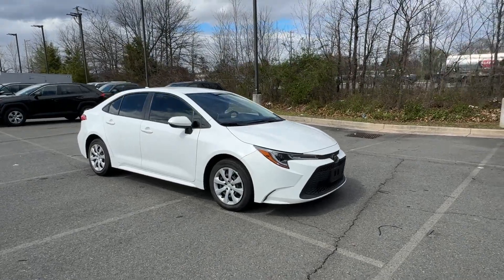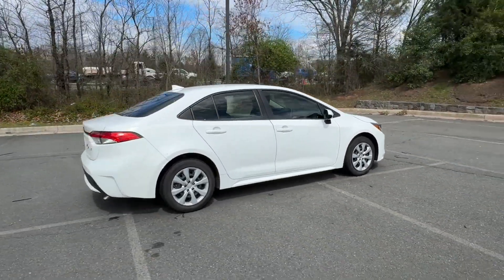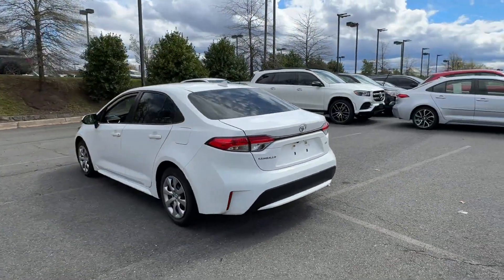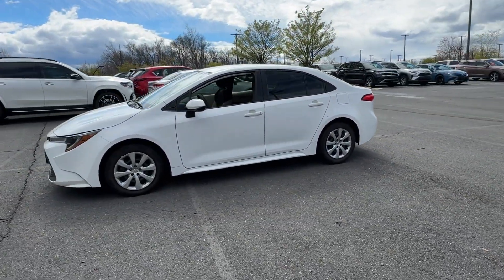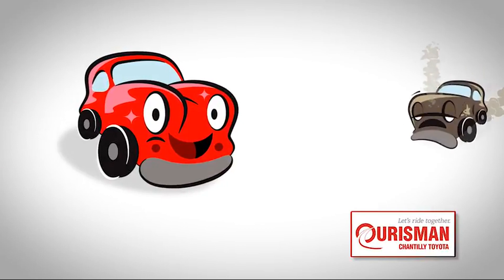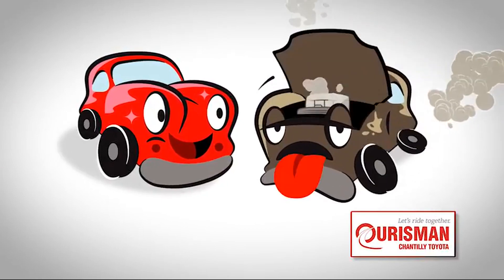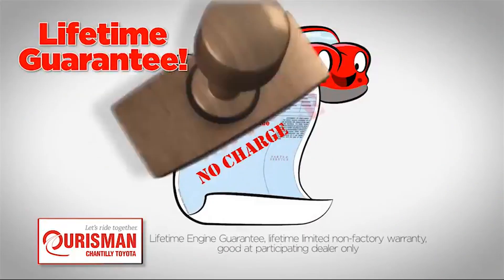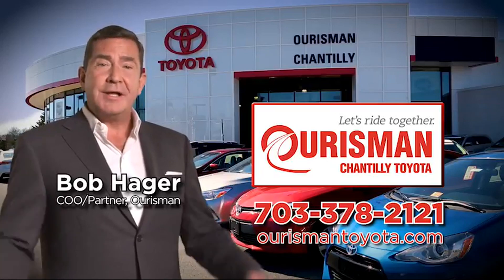Used 2020 Toyota Corolla LE Chantilly, Washington DC, Vienna, Arlington, Springfield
2020 Toyota Corolla LE JTDEPRAE4LJ109110 Video

This 2020 Toyota Corolla LE JTDEPRAE4LJ109110 is full of phenomenal features such as: